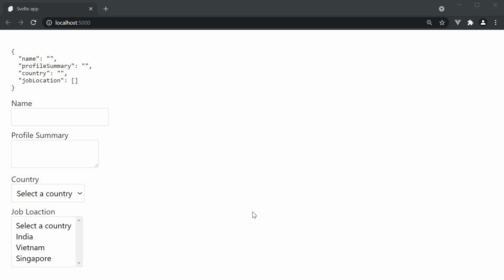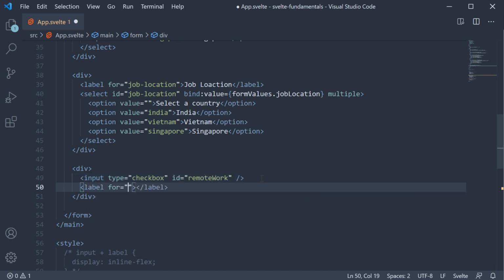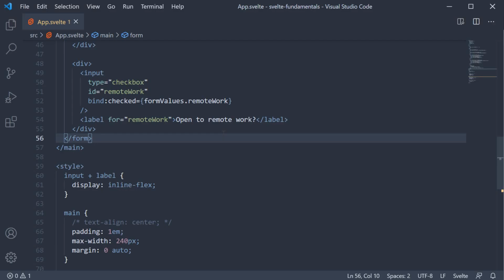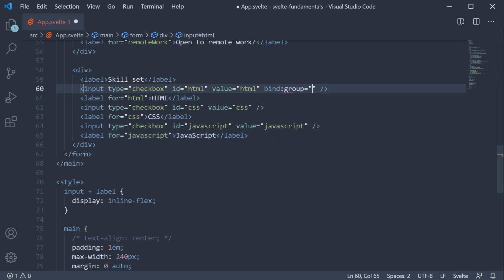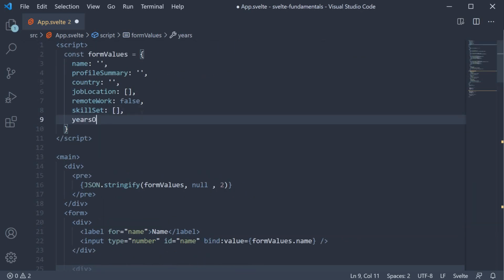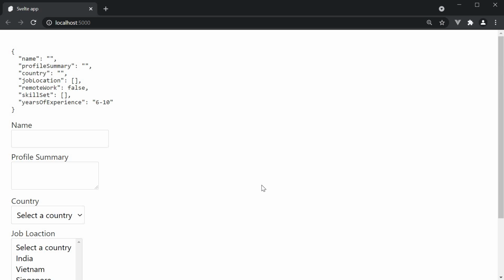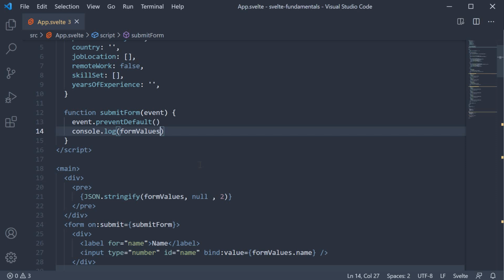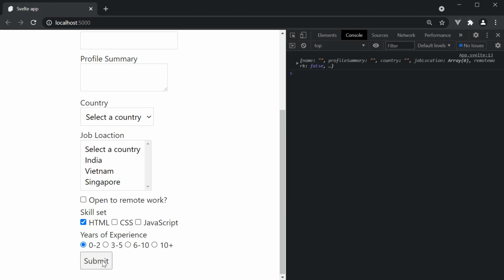Svelte Tutorial - 14 - Form Handling (Part 2)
Form Handling
Form Handling in Svelte Tutor